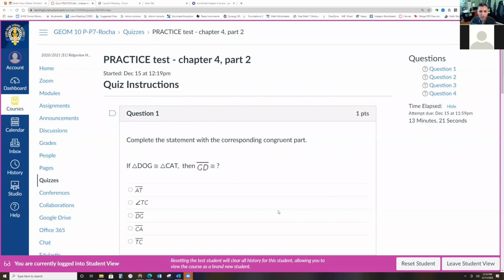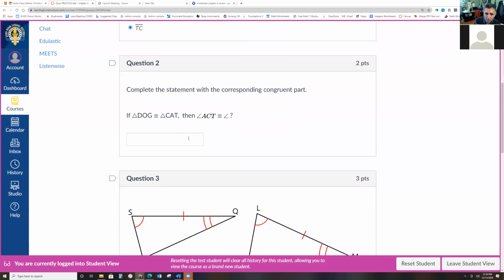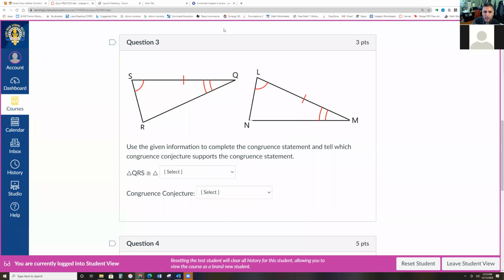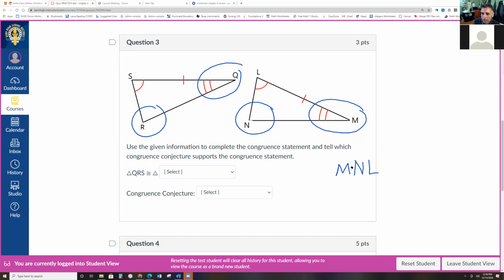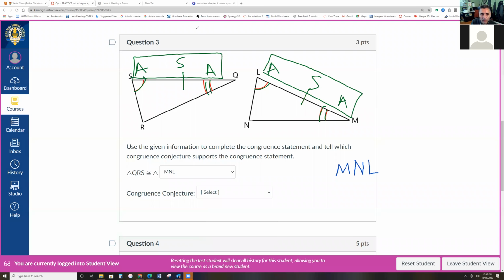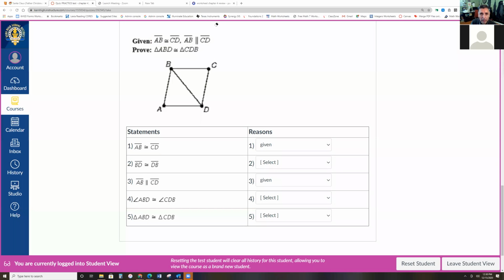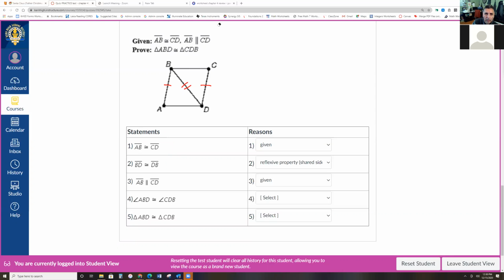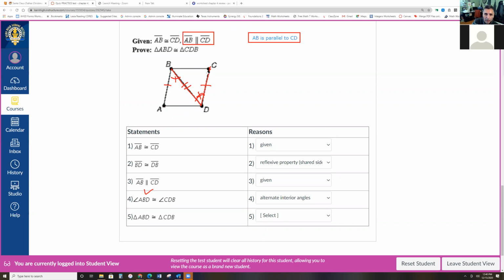PRACTICE test chapter 4 part 2